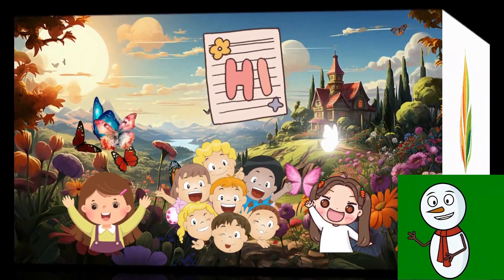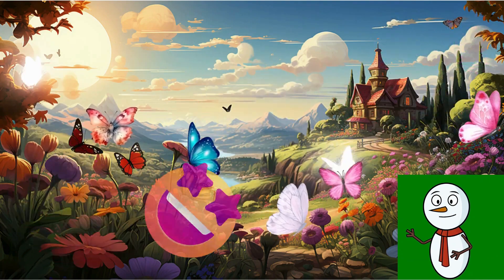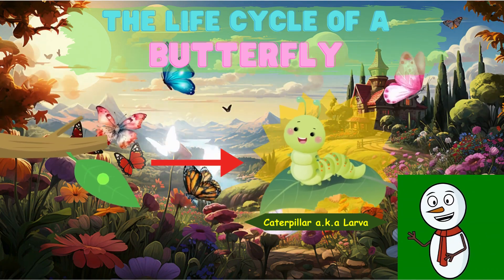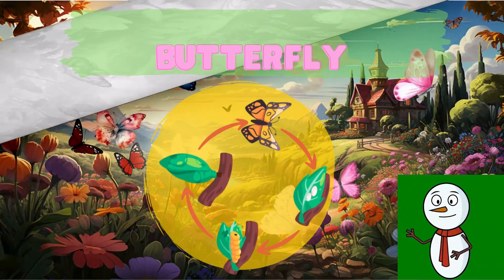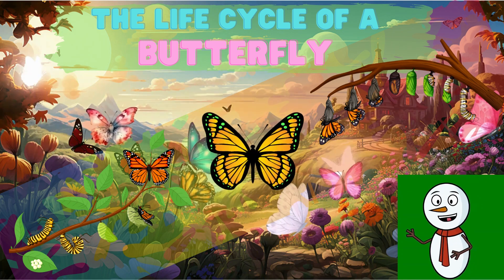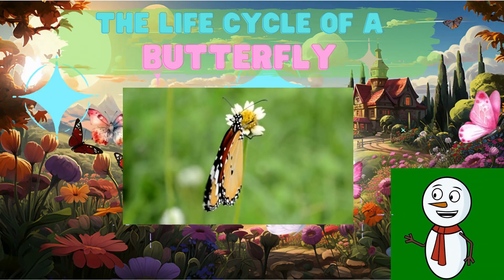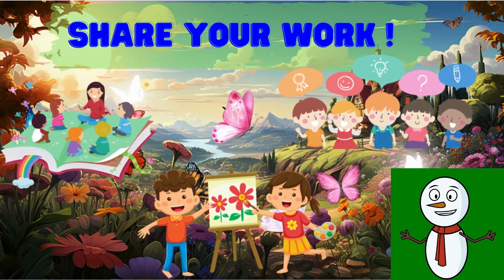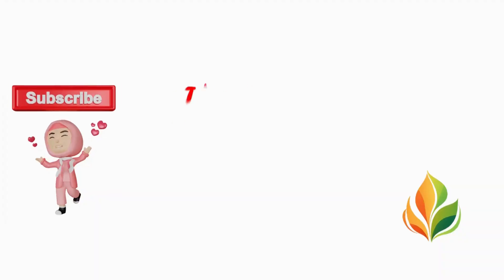The Enchanting Life Cycle of a Butterfly 🐛🦋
Hello, Brainy Sprouts! It's Snow, your curious friend, here to take you on a mesmerizing journey through the magical life cycle of a butterfly. 🌼 From a tiny egg to a beautiful fluttering creature, we'll uncover the secrets of nature's incredible transformation. Get ready to be amazed by the wonders of the butterfly's journey from caterpillar to winged wonder! 🦋✨